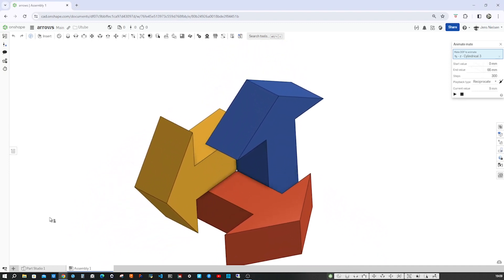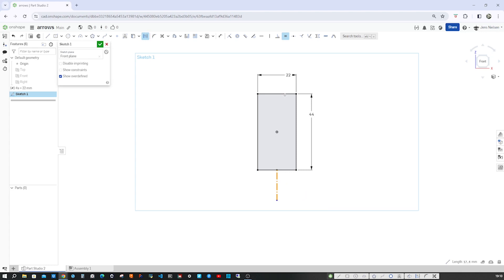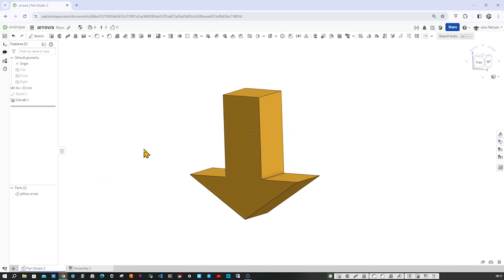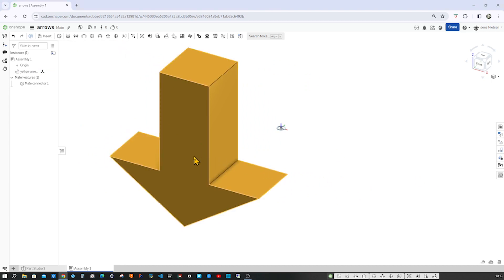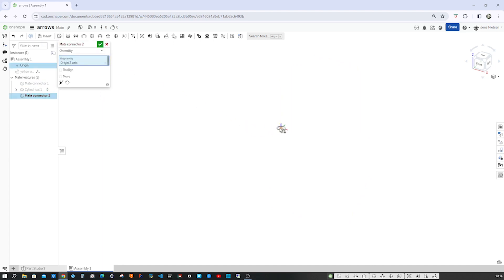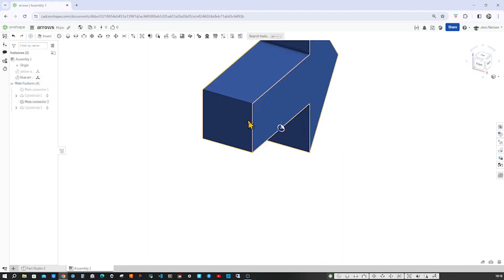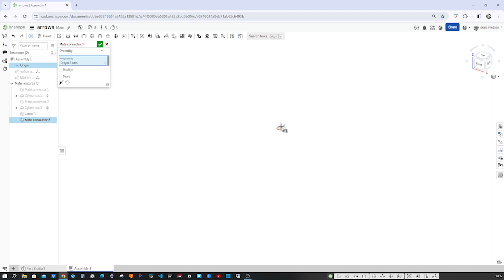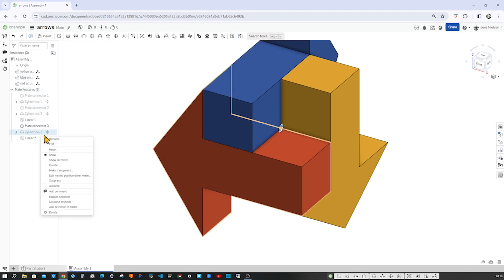Discover the EASY WAY to Pair Movements with Linear Coupler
Let's work with the linear coupler and  cylindrical mates to coordinate the movement of these three arrows in Onshape. We will define a variable and employ it in sketching as well in the extrude feature. The linear coupler helps to animate and synchronize the  three arrows in  different directions, combining the action of the mates.
Watch this tutorial to learn how to use the **linear mate** feature in Onshape to synchronize the movement of 3D arrows. The video takes you through the steps of using a **cad** software to create a synchronized **assembly**. This demonstration utilizes **onshape assembly** features to create precise motion and is useful for anyone interested in learning **onshape**.